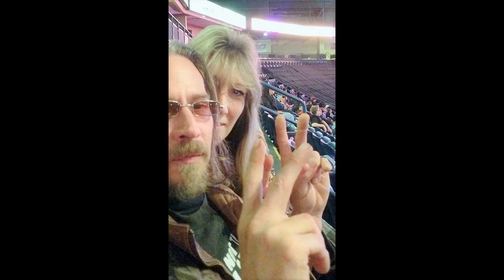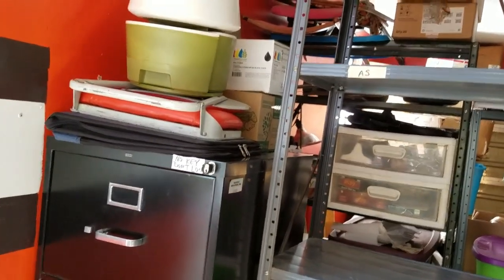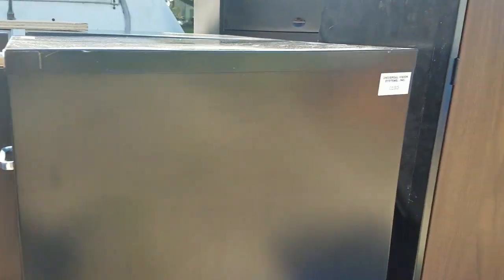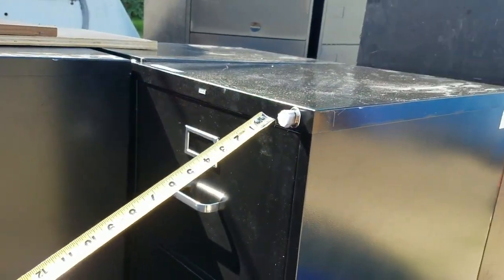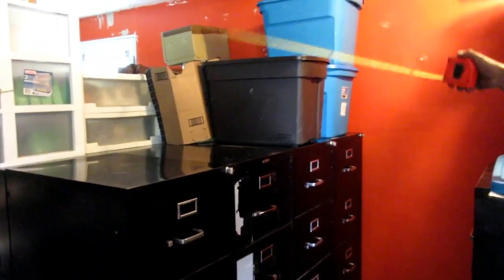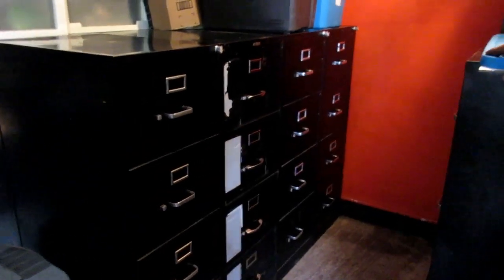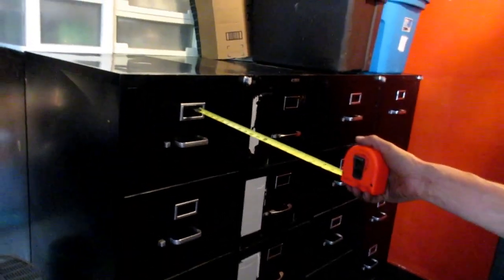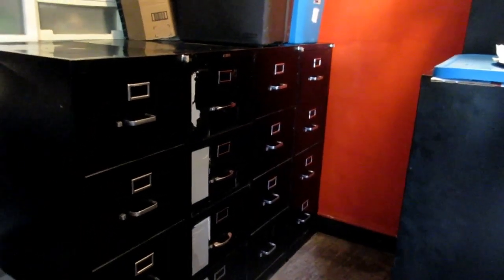How To Triple Your Reselling Inventory Storage Space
We found one way to to triple our storage space for some of our reselling inventory.